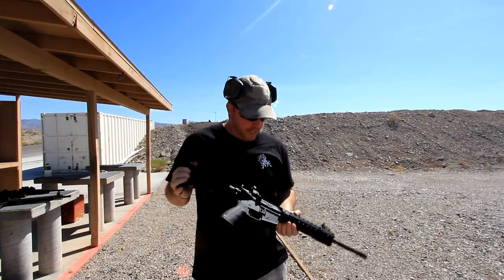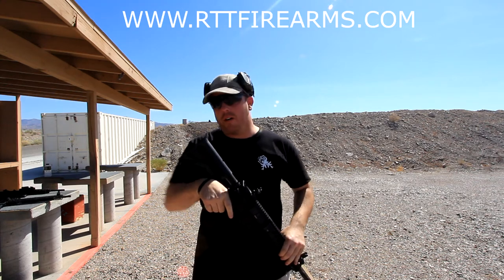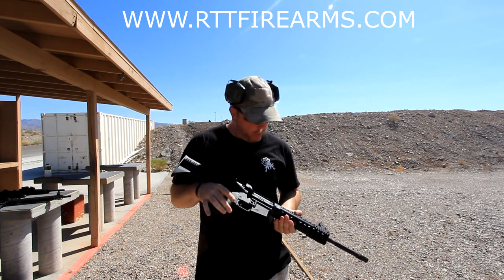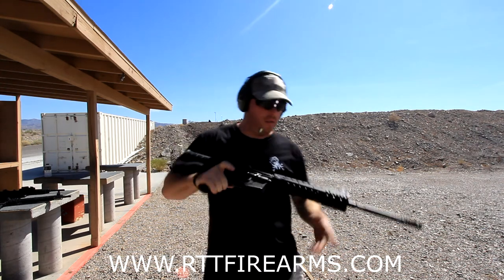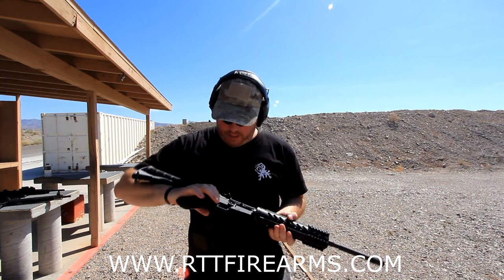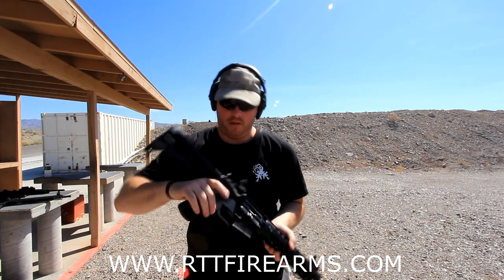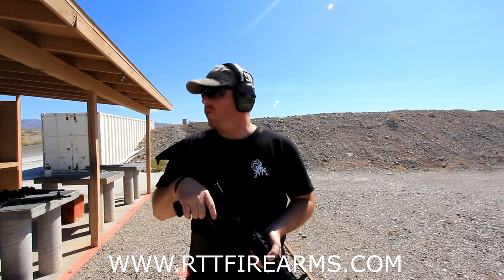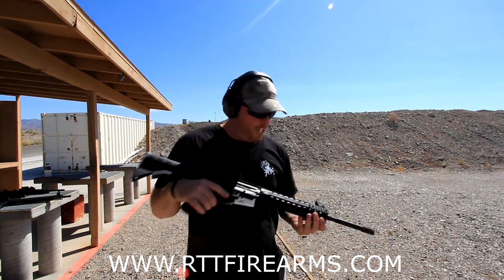RTT Firearms Patriot Review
Product Description

RTT Firearms is proud to announce its NEW line of Partriot rifles made entirely in the USA! Featured with the tried-and-true,
U.S. Military-proven gas-impingement system and using only the highest quality components. Free float hand guard,
to a variety of color. the Patriot represents value and versatility all at an affordable price.
Contact your dealer or order direct TODAY.

Product Specs:

• Model: Patriot
• Caliber: 5.56 NATO / .223 Remington
• Finish: Black Anodized Hardcoat
• Barrel: 16″ 4140 Chrome-Moly, M4 Contour, Free Float
• Barrel Twist Rate: 1 x 9
• Bolt Carrier: Shot-Peened, Magnetic Particle Inspected Mil Spec 8620 carrier
• Lower Receiver: Forged 7075 T6 Aluminium
• Upper Receiver: A3 Flattop Forged 7075 T6 Aluminum
• Handguard: Aluminum quad Rail
• Pistol Grip: upgraded A2 Style
• Stock: GI mil spec Stock and Buffer kit
• Weight: 6.75 lbs.
• Overall Length (Stock Collapsed): 32.5″
• Overal Length (Stock Expanded): 36.25″
• Flash Hider: A2
• Sights: No Sights

RTT Reduced Pre-Travel Trigger Job
$899.00 retail in black anodize.

Options:

    Single point sling kit upgrade, bungie and sling plate = $29.00
    California legal Bullet Button & 10 round magazine upgrade = $30.00
    Cerakote Upgrade standard colors: = $99.00
    Burnt Bronze
    Flat dark Earth
    Tungsten
    Custom colors:
    Select any colors off Cerakote website =$129.00